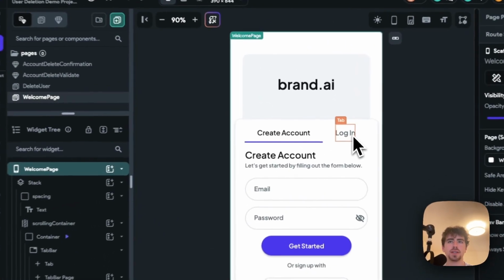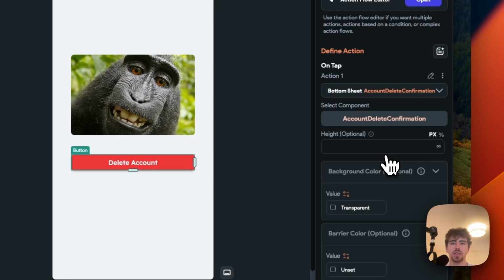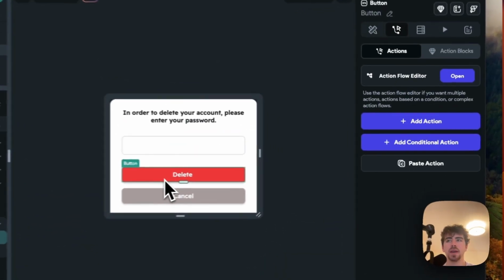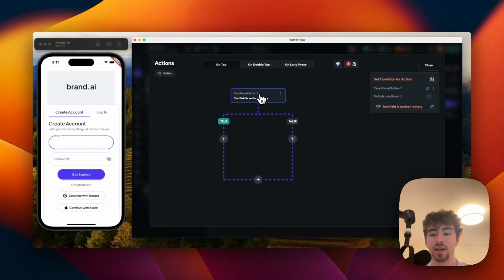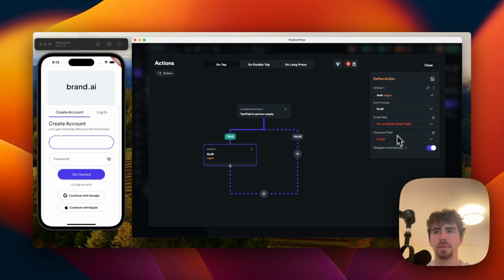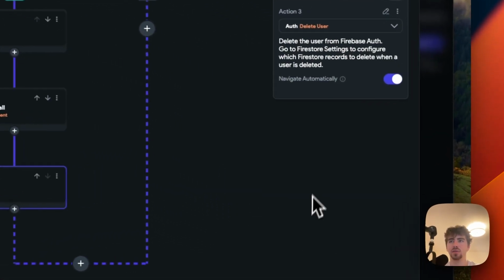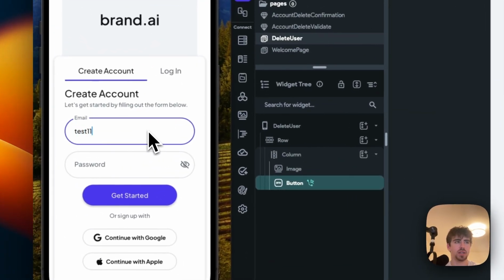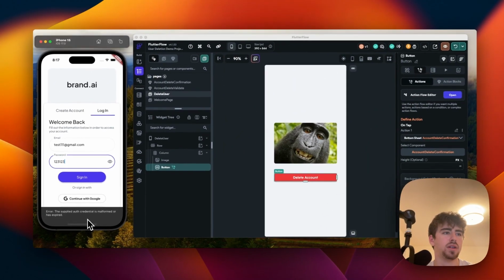How To Properly Delete Users From Your FlutterFlow App Using Firebase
In this video, we show you how to correctly delete a user from FlutterFlow using Firebase as the backend. Many people struggle with this process and encounter the "It's been too long since your most recent sign-in" error. We’ll walk you through a strategy to avoid this issue and ensure all of the user's data is completely removed from your app.

If you have any questions or feedback please drop them down below, thank you!